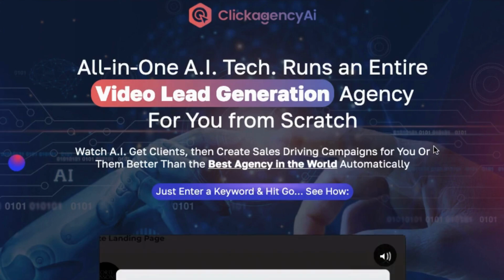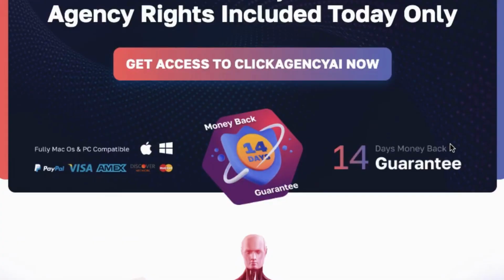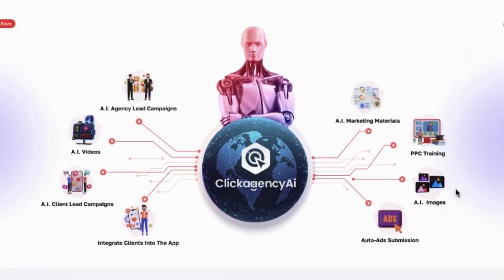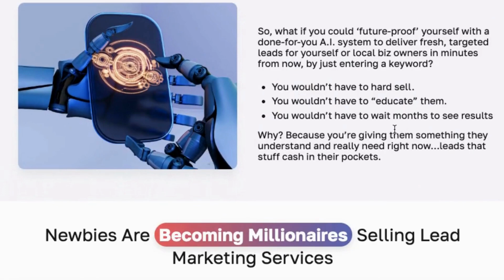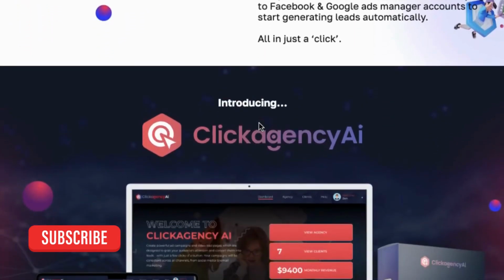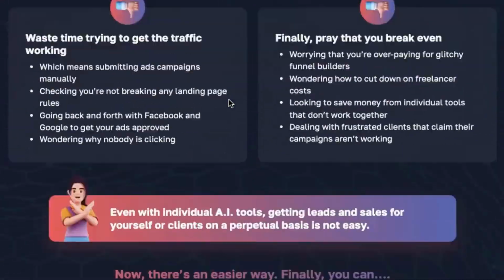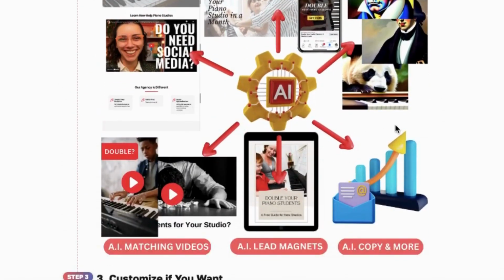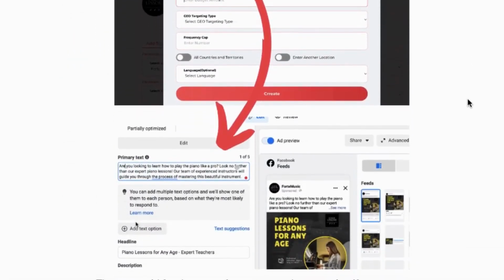How To Use A I To Automate Video Lead Generation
This video will show you a revolutionary A.I app that can help you generate leads without spending hours creating videos.

✅ ClickagencyA.I is a Unique A.I App that helps you do that by running an entire video lead generation agency for you from scratch!

ClickagencyA.I. is the only tool to create full-congruent lead campaigns in any niche for clients, land clients with agency A.I. lead campaigns & materials, and manage the clients with built-in agency portal technology.

Just enter a keyword and quickly auto-build video campaigns with copy, pages, video ads, AI images, lead magnets, and more!
Create sales-driving campaigns in minutes with this powerful tool.

Automate the process of creating high-converting campaigns with copy, pages, video ads, AI images, lead magnets, and more all in one place.

Start building high-converting campaigns now with Unique A.I. App
The first all-in-one A.I. tool that runs a lead generation marketing agency for you.

Plus, create, use, and sell individual marketing materials like landing pages, A.I. art, ads, YouTube videos, and more in just a click with powerful A.I. tech.